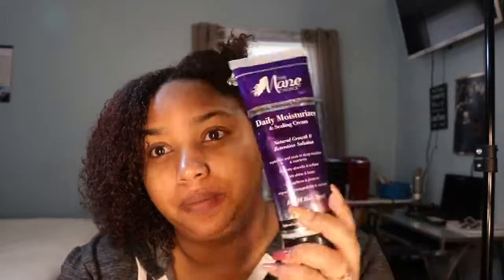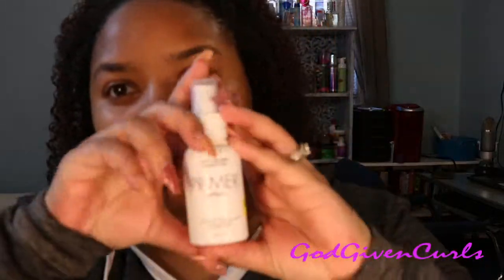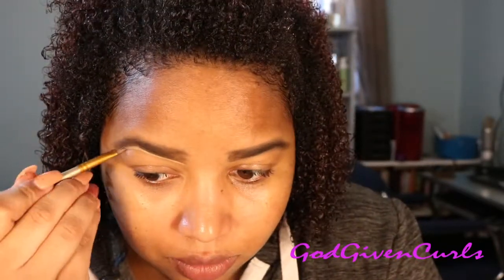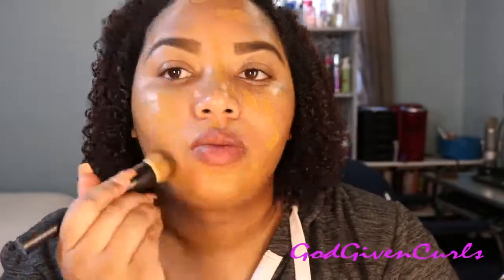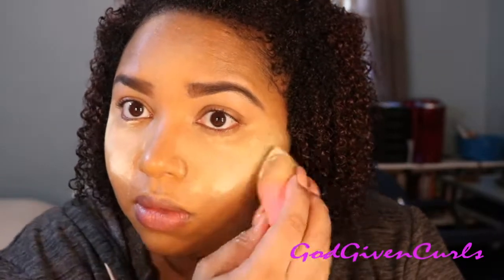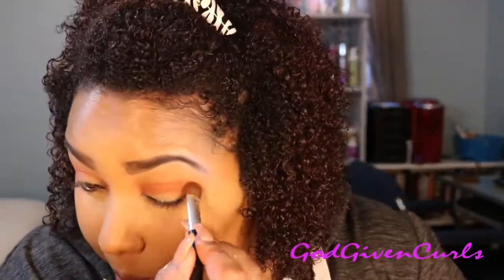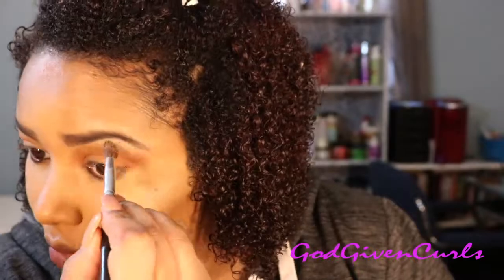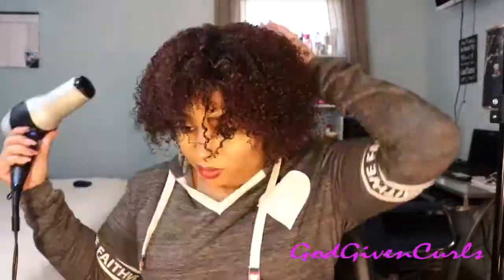Watch me Get Ready/ Wash N GO and Makeup for Beginners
Watch me get ready with my full face makeup tutorial and hair video

Hair products

The mane choice  hair type  4 Leaf clover leave in spray
Mielle organics Pomegranate and Honey Curl Smoothie
 The Mane Choice Ancient Egyptian 24 Karat Glistening twisting gel

Makeup

Lip me lots lip enhancer
city color primer spray
city color glow primer oil
Eyebrow concealer ulta beauty medium neutral
Ulta eyebrow expert powder
Nyx eyebrow pencil
Fit Me 335 classic tan Bronze classique
Nyx hd studio photogenic concealer
Ben nye banana powder
Dangerous cherry blush
Wet n wild contour stick
City Color Matte setting spray
 eyeshadow Beauty Creations Irresistible
colors- touch me, tender kisses, warm touch and love letter